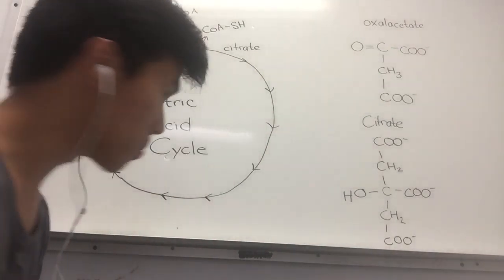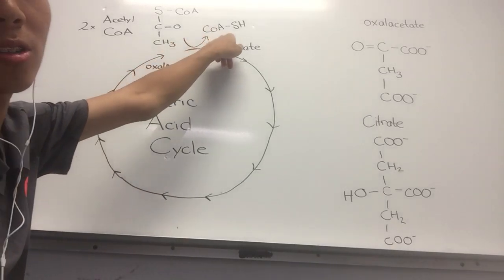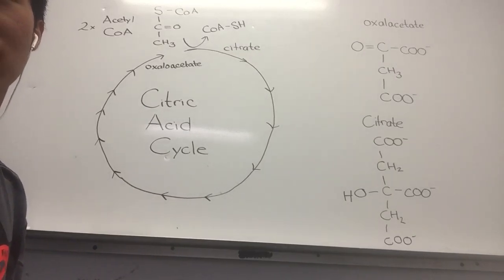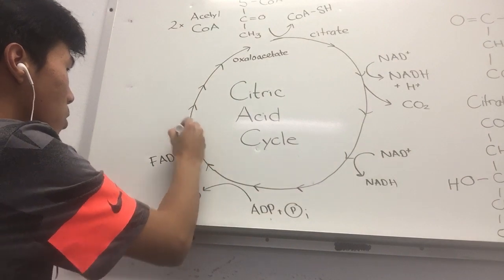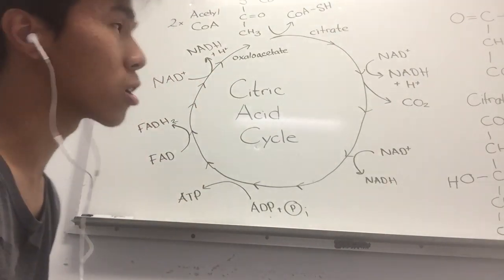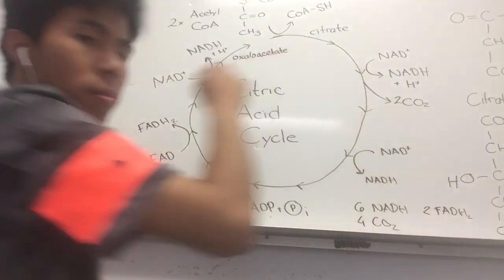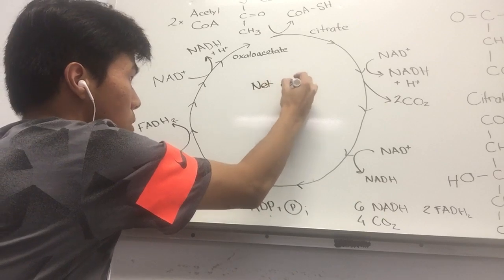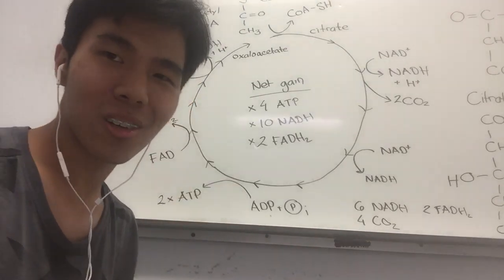Cellular Respiration: Citric Acid Cycle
Another part of cellular respiration :) enjoy!